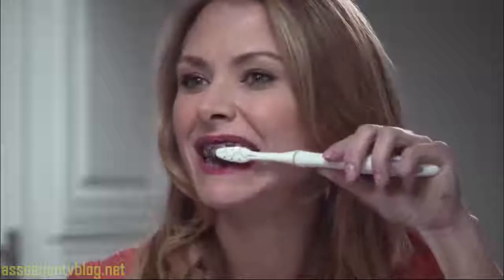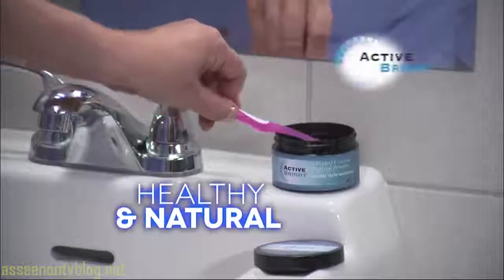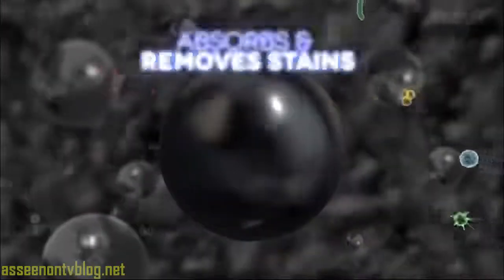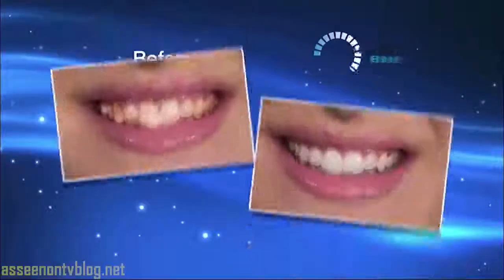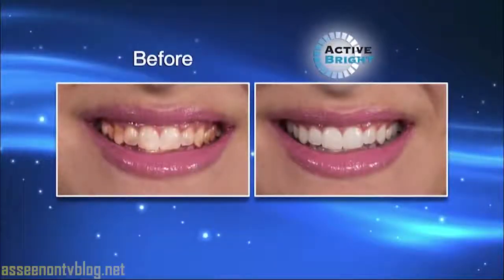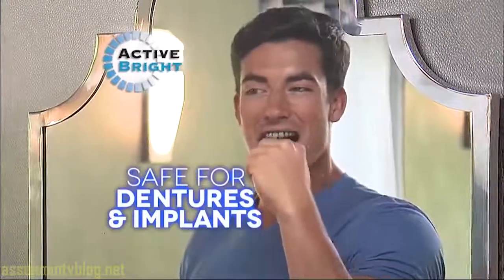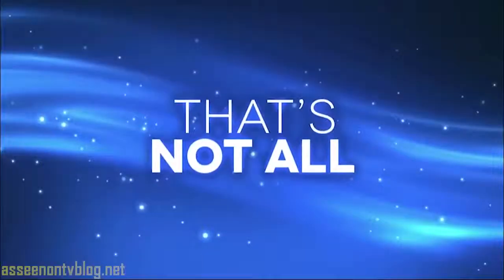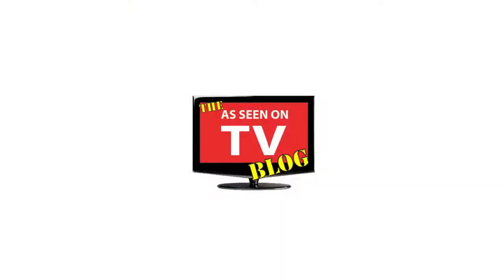Active Bright As Seen On TV By Spark Innovators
Active Bright By Spark Innovators activated Coconut Charcoal Powder is perfect for anybody looking for natural teeth whitening and stain removal. Not only will it clean and polish your teeth but it will strengthen your enamel. Activated coconut charcoal traps toxins and chemicals giving you a healthy and natural smile! Active Bright works on every type of stain and it's safe to use every day. See results the first time you use it!